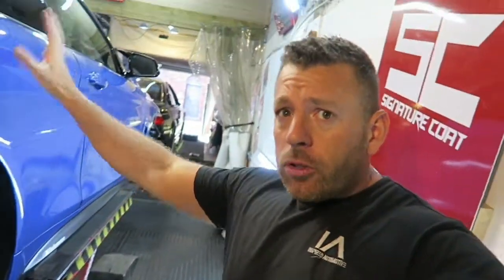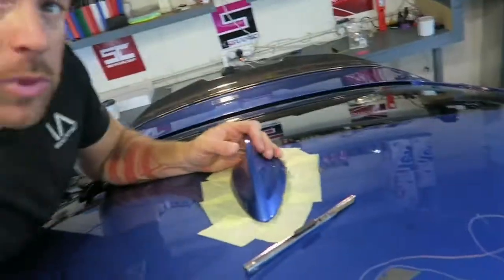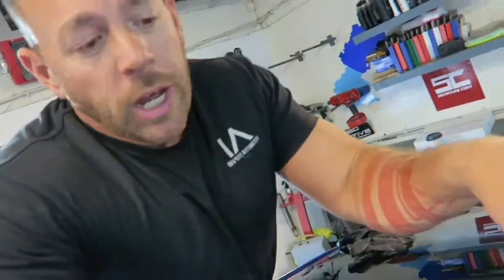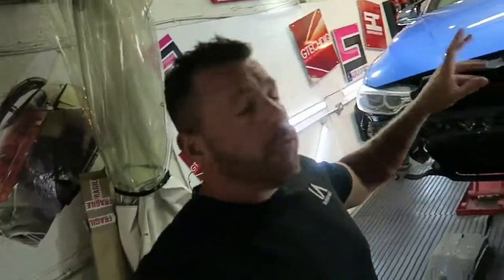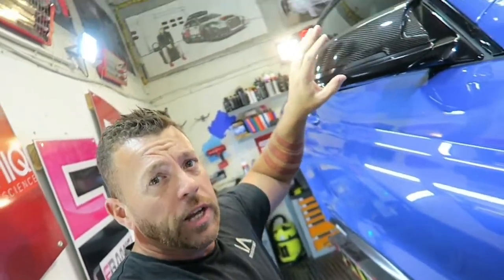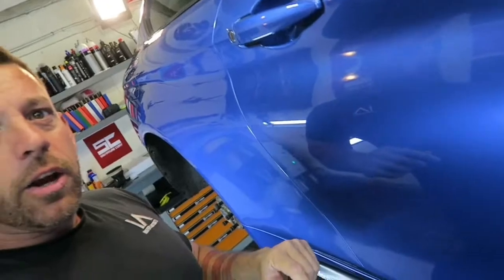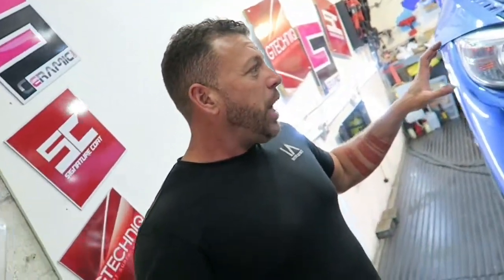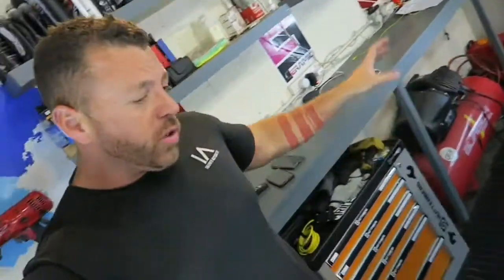BMW 430d in for a transformation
A previous client asked us to improve his daily drive after seeing what the results where on his other vehicle.

After some discussions we realised we needed to have the front and rear bumper resprayed first, which then lead into having the front M carbon splitter repaired and re lacquered, a set of carbon side skirts, carbon rear diffuser, loads of carbon interior parts and well a lot more.

See all on our latest blog video.